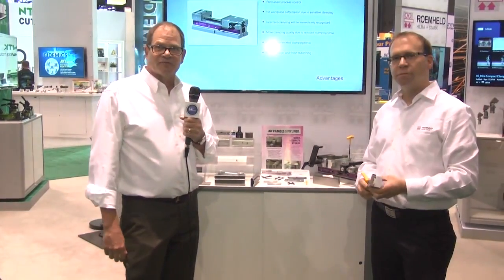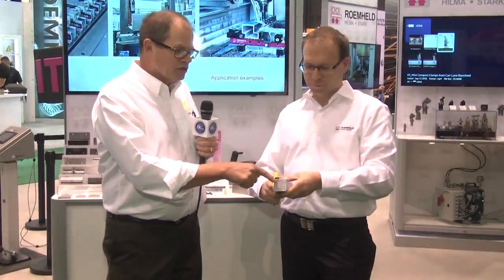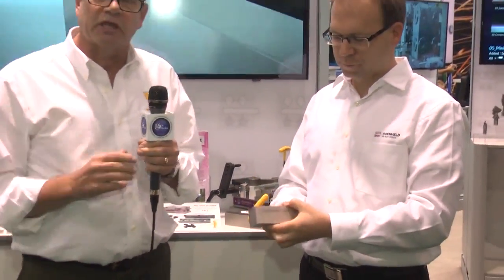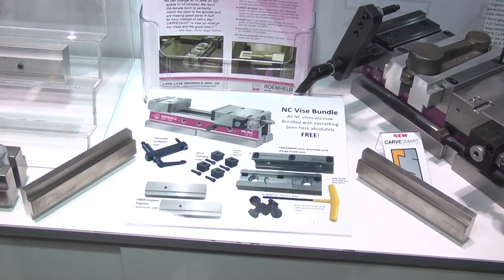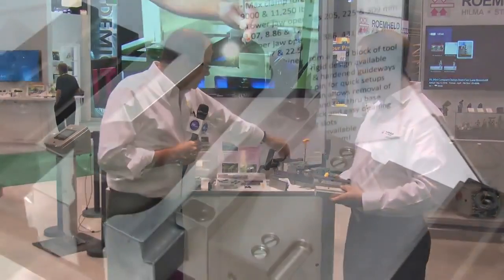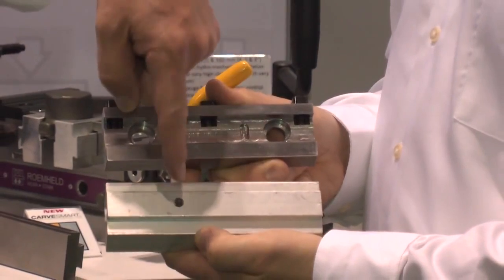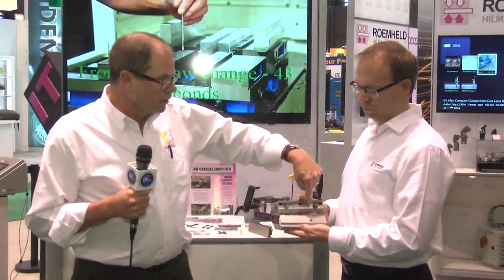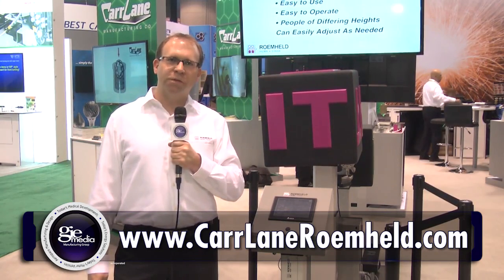Carvesmart at IMTS 2016, How to Use Dovetail Vise Jaws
CNC machining center vises, quick change jaws, from Roemheld for precision power workholding and fixturing

Watch a detailed description of Carvesmart's dovetailed jaws and how they work, in conjunction with Roemheld's precision vises.